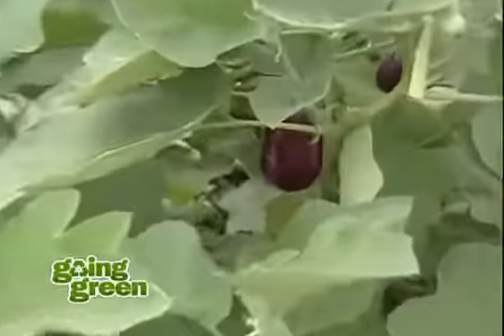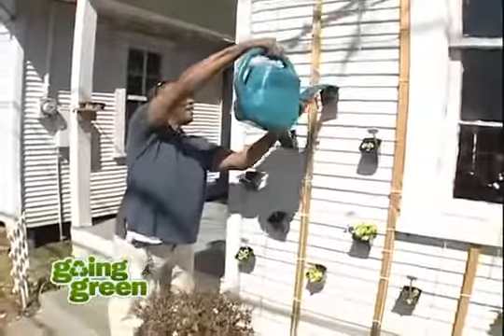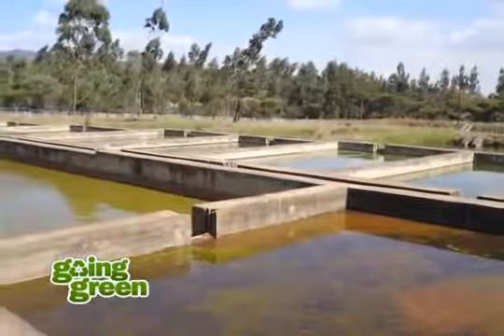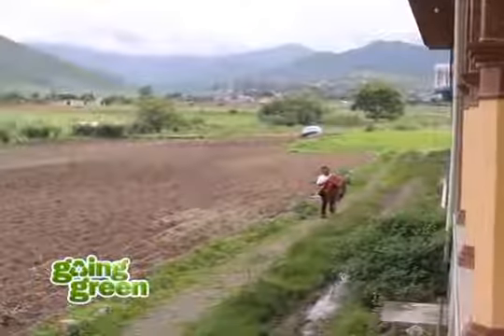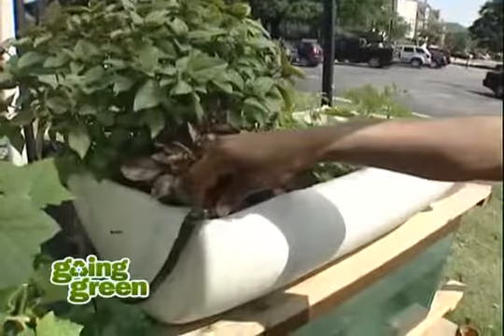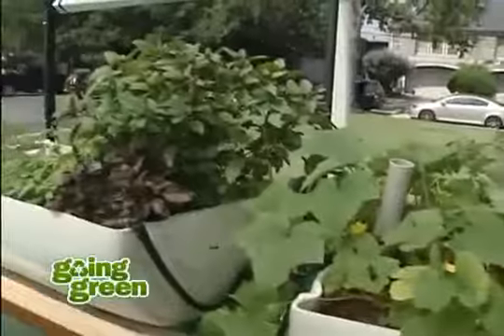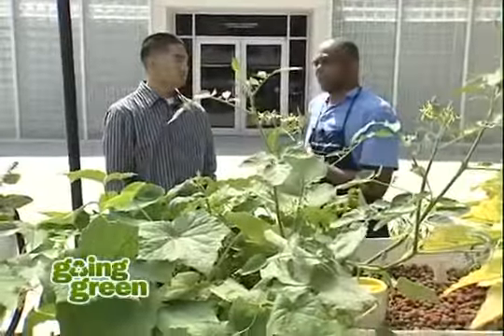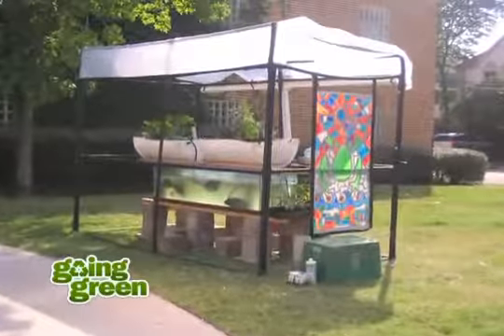Aquaponics What is Aquaponics Using Fish Plants And Rocks To Replicate Earths Natural Cycles1